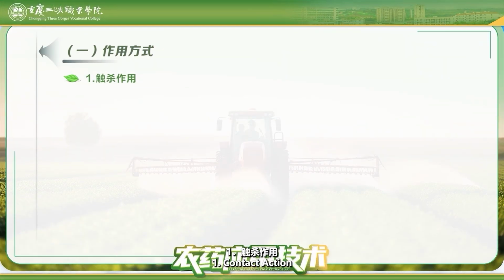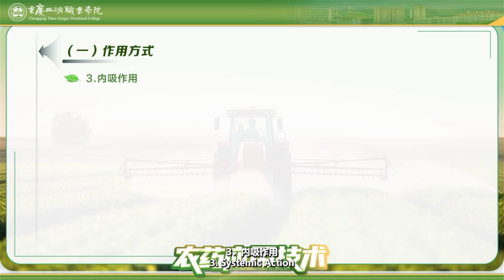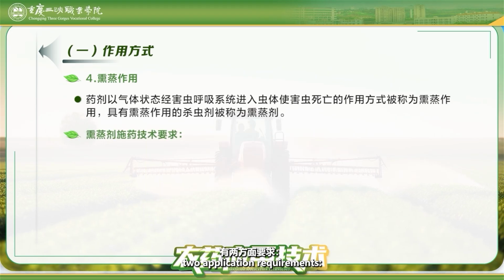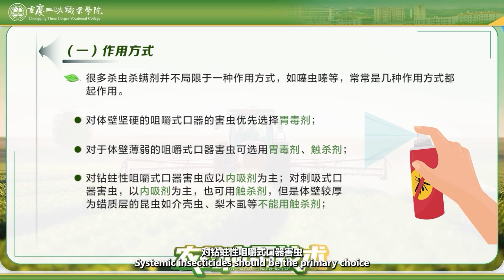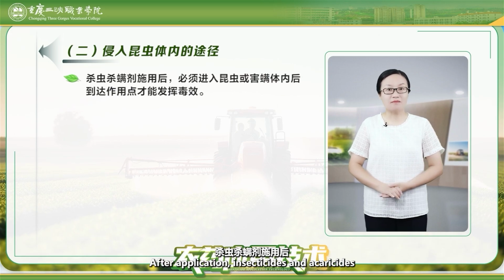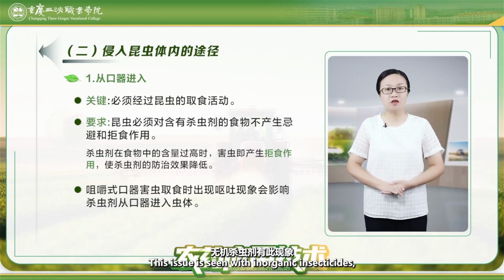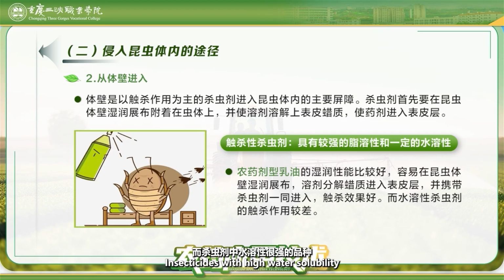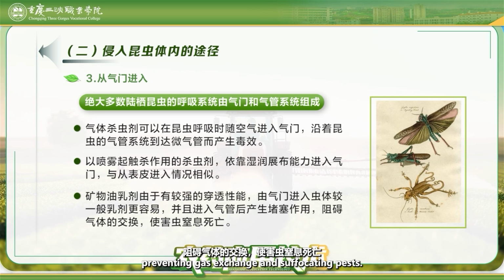2 2 Action Principles of Insecticides Acaricides